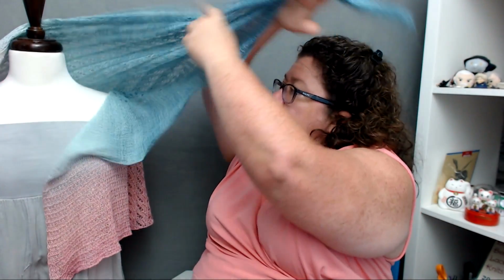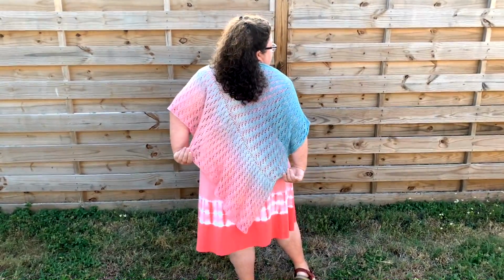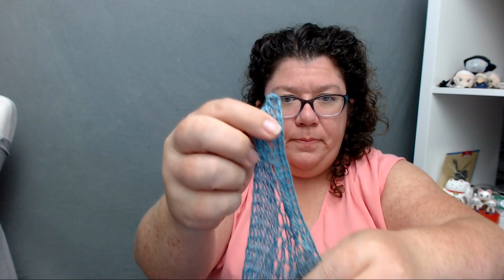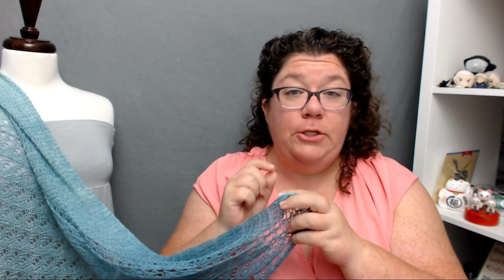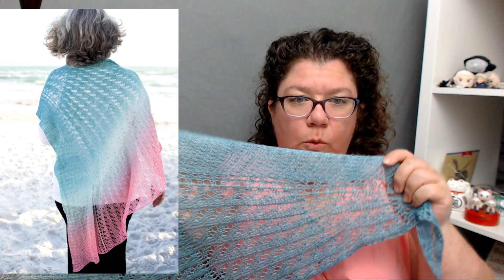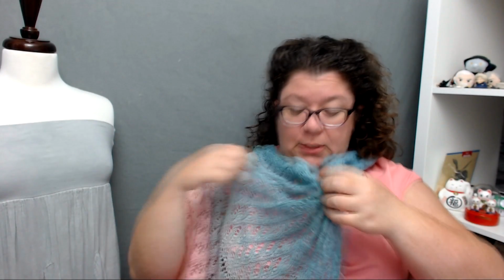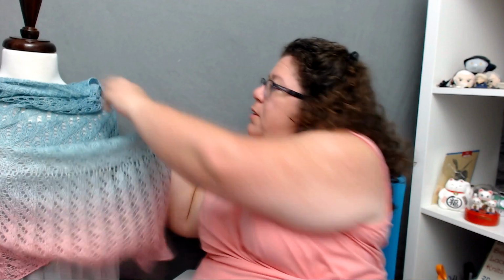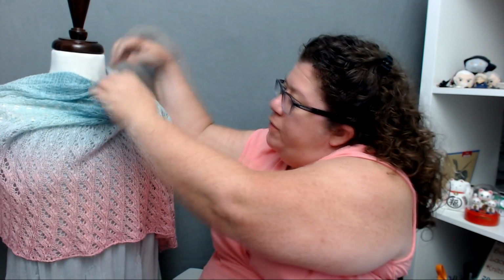Large Laceweight Lace Shawl Knitting Pattern Ceto Pattern Tour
If you would like to receive my monthly newsletter in your inbox

If you would like to get a copy of Ceto to knit up for yourself it can be found online in the following locations: